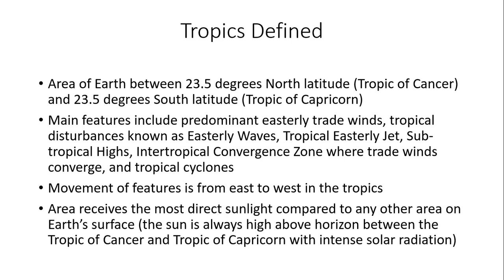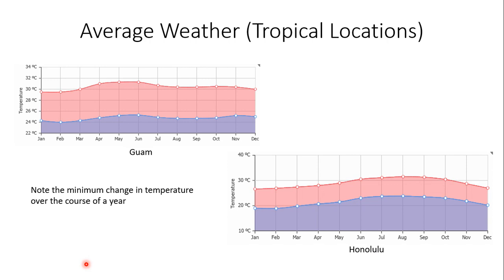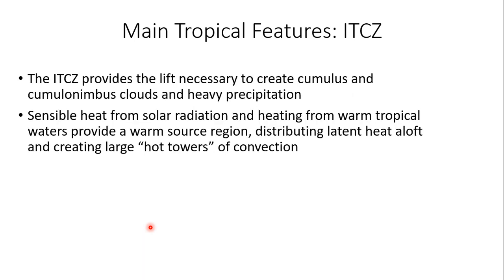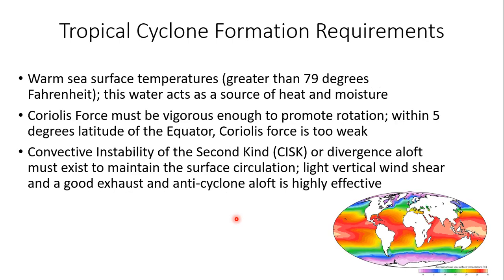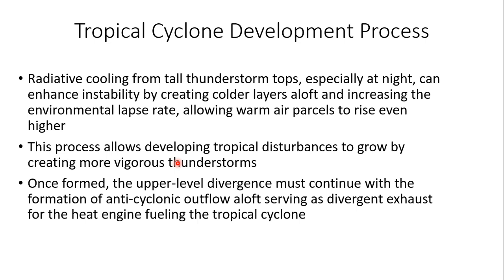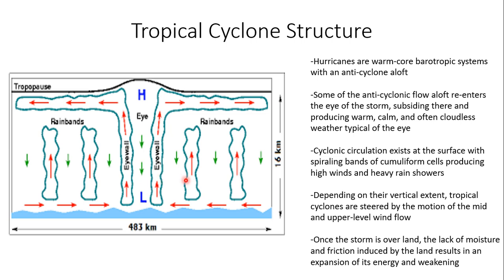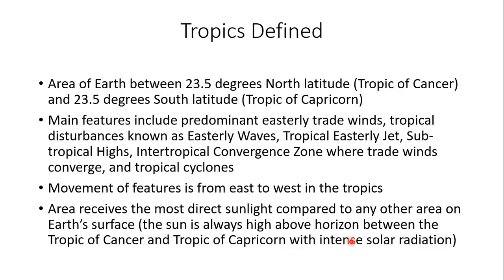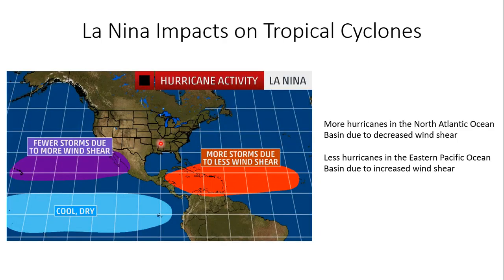How The Weather Works Part 7 Tropical Weather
In today's training, I take an in-depth look at tropical weather to include tropical cyclones.